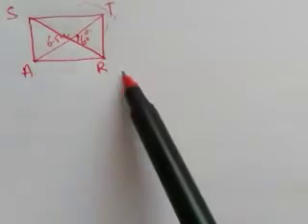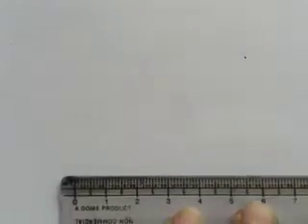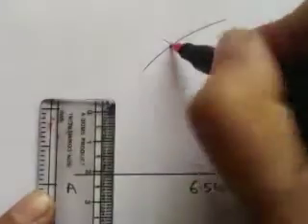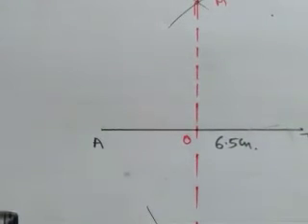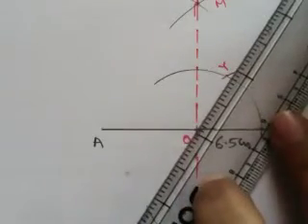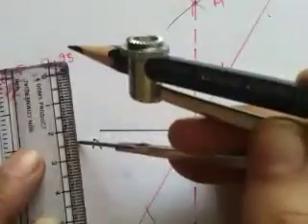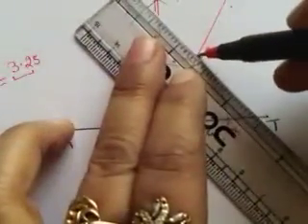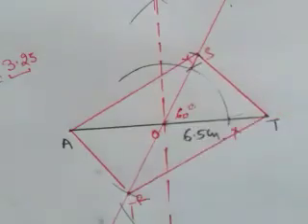[Class 8] Construction of rectangle with 2 given diagonals